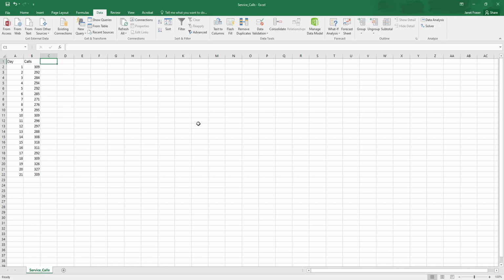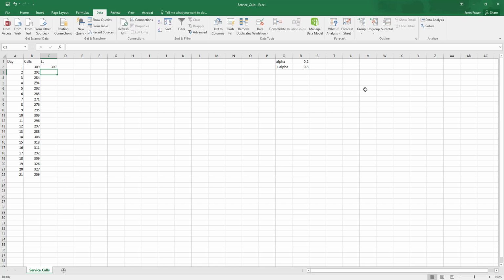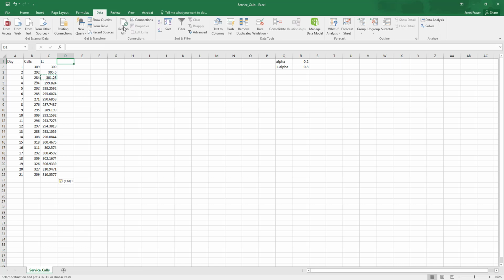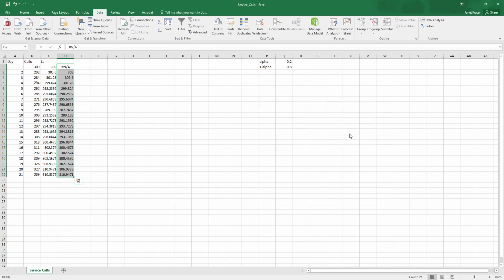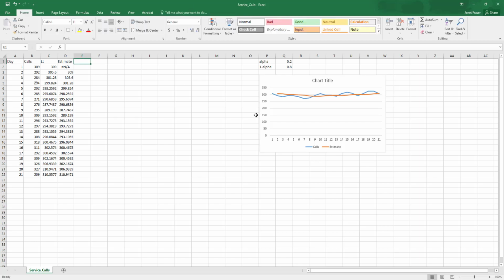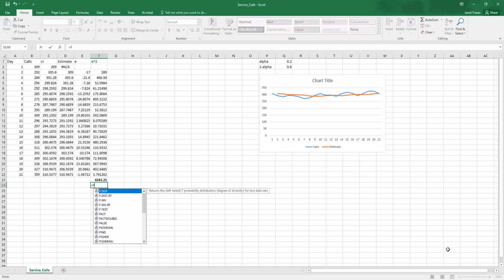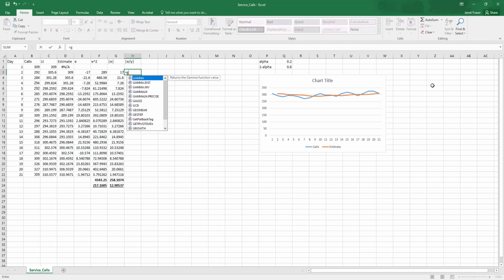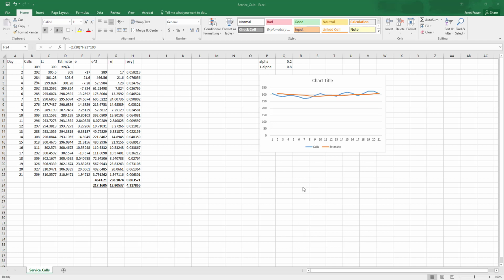Exponential Smoothing Example